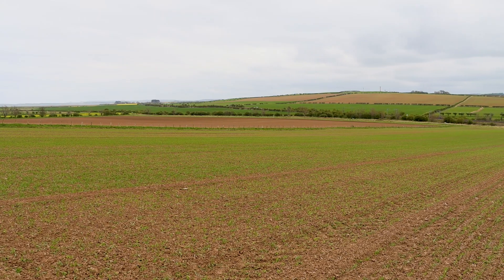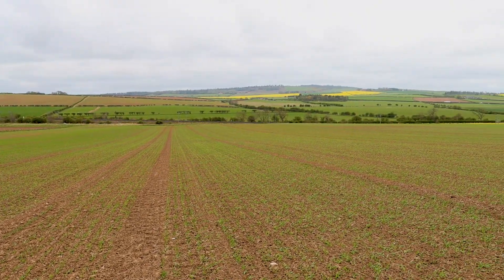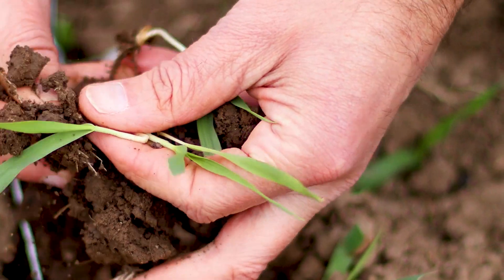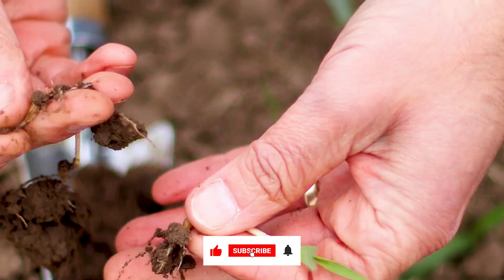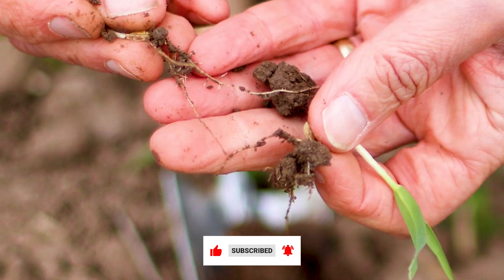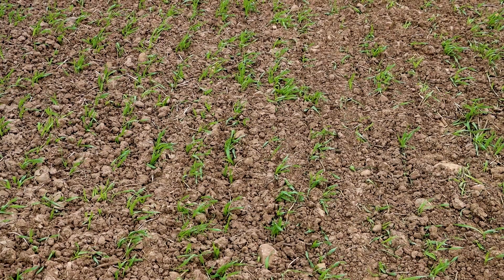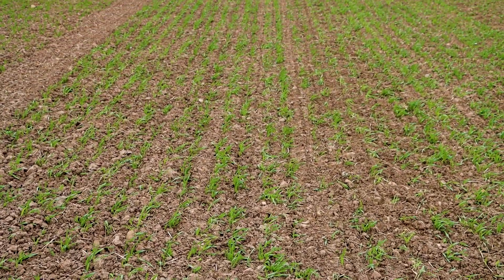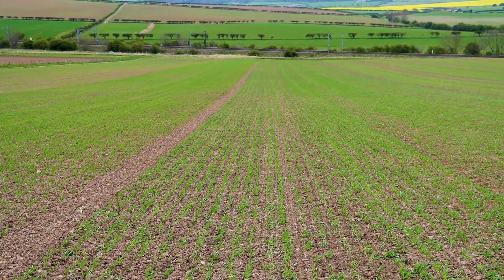Spring Barley Trials 2023: How Has The Crop Established?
Our spring barley variety trials updates are back for 2023!

This week we're back at our spring barley trials site at Beal Farm in Northumberland looking at how the crops have established after they began to emerge a few weeks prior.

In the second update of the growing season, Agrochemical & Technical Director David Cairns chats about the good establishment of the barley - despite the late start and somewhat challenging weather conditions, post-drilling cultivation and highlights a few early strong performing varieties.

David also talks about bio-stimulant seed treatments, and how we will be looking to measure their impact in the next update video.

Simpsons Malt is renowned for producing the world’s most flavoursome malt, which is sought by the world’s best brewers and distillers to the craft the very finest beers and whiskies.

Established in 1862 and run today by the fifth generation of the Simpson family, Simpsons Malt is the largest independent maltster in the UK with a capacity of more than 300,000 tonnes across its two maltings in Berwick-upon-Tweed, Northumberland, and Tivetshall St Margaret, Norfolk.

The Berwick-upon-Tweed maltings is home to Simpsons Malt’s head office, central laboratory and agricultural trading division, McCreath, Simpson & Prentice (MSP). At MSP, more than 300,000 tonnes of the UK’s finest two-row barley is procured each year from farming partners across England and Scotland. Each farmer’s crop is fully traceable, guaranteeing the provenance of each malt from grain to glass.

Tivetshall, meanwhile, is home to six roasting drums and oversees the production of our speciality-roasted malts. You can find out more about them